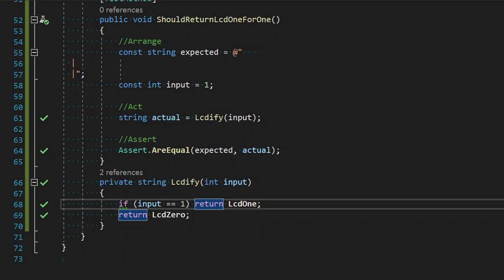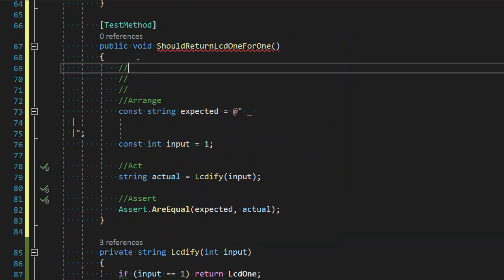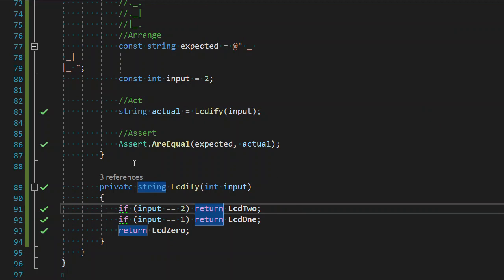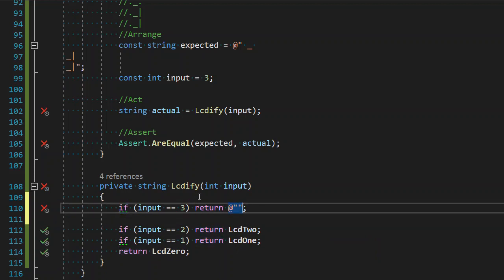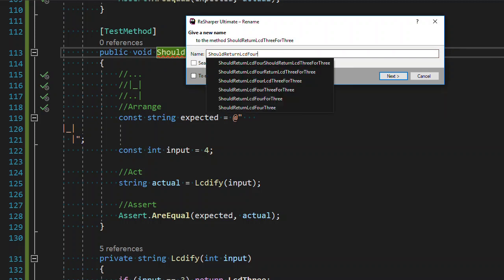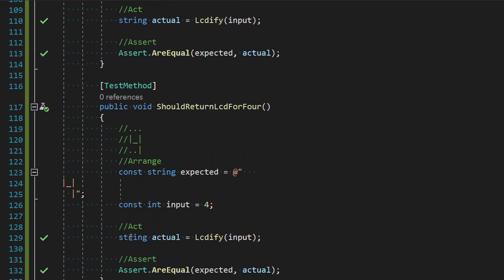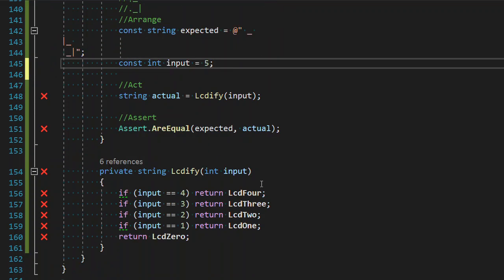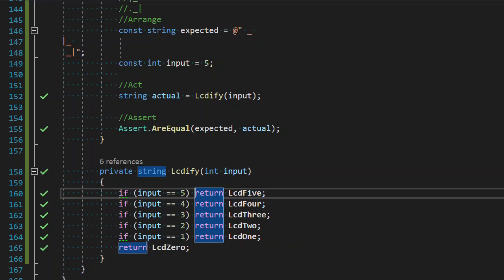LCD Display Kata using TDD by the book - Part 2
Follow the Test Driven Development, By The Book! LCD KATA

LCD Kata From Cyber-dojo.org

Resharper Green 0:24
First Test 1:00
Column Select 1:19
First Test Passes 2:50
Next Test 3:20
Testing More 5:29
Can you catch it? 6:40
New Test 8:08
Why we practice 8:55
Finished up to 5 11:00